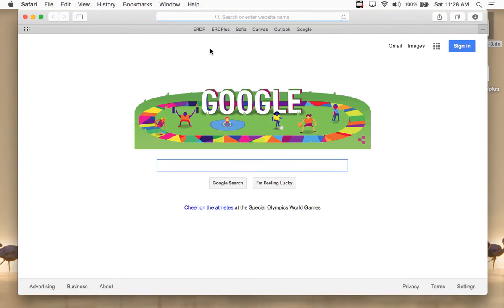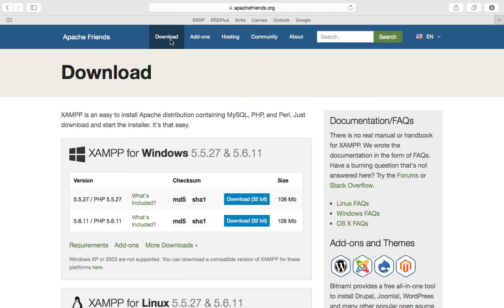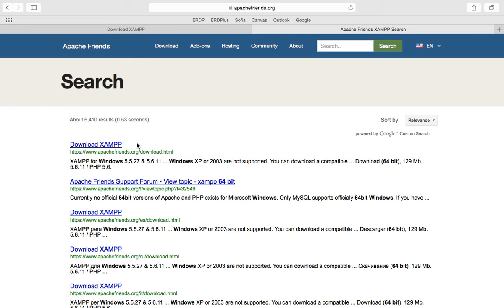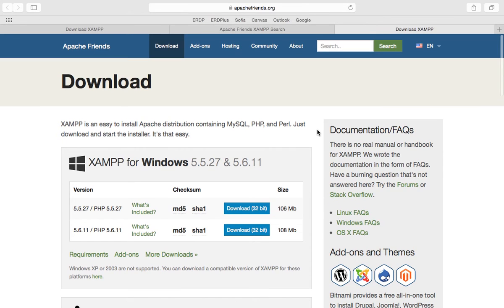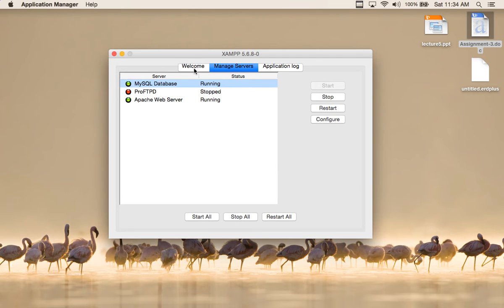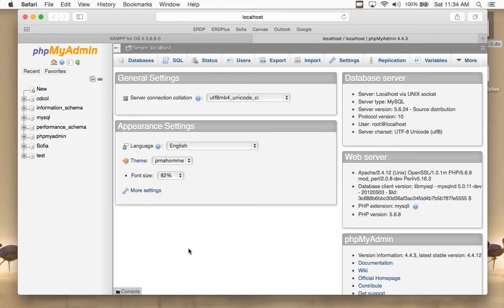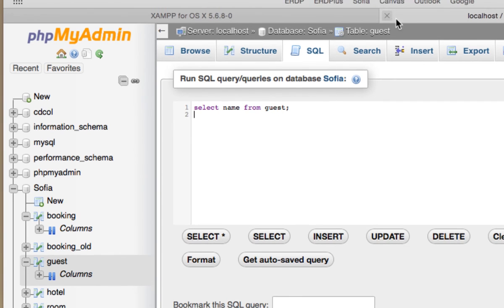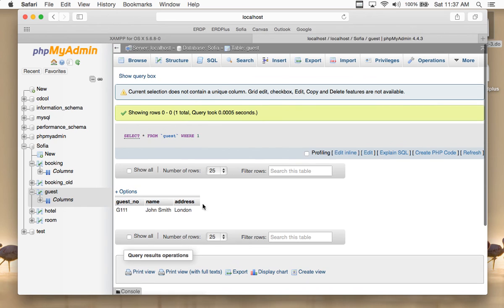Weekend 2 - Installing XAMPP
This lecture introduces the software to be used for this class.